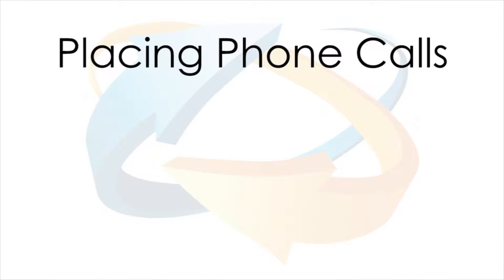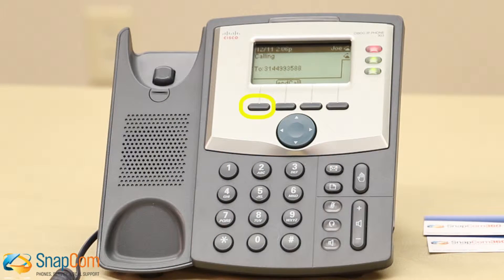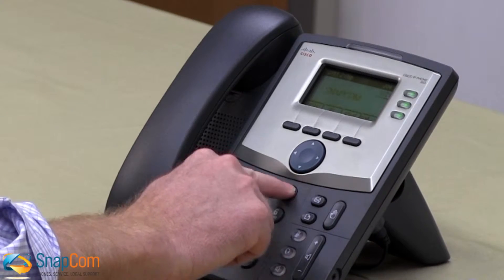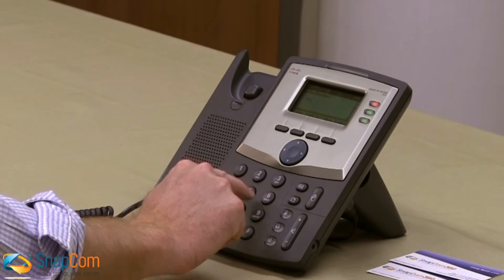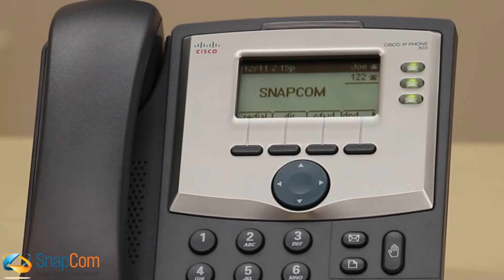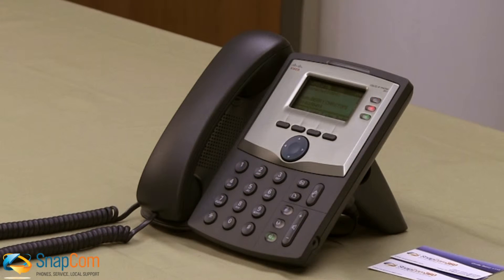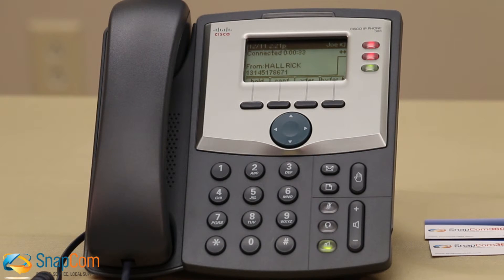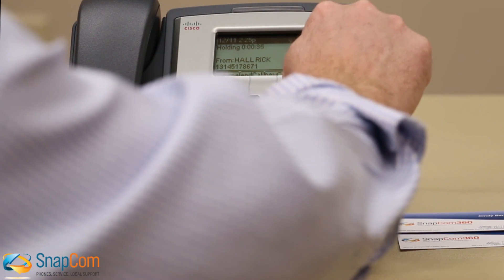Placing & Receiving Phone Calls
Snapcom is the first VoiP phone solution designed for your business. We recognize that each company is unique so we have created a simple, scalable solution that is tailored to your company’s specific needs. Our turnkey solution takes the complexities of your current phone system out of your hands and places into ours. Our solution is easy to use because we configure and implement only the features that you need and support it throughout the life of your contract.